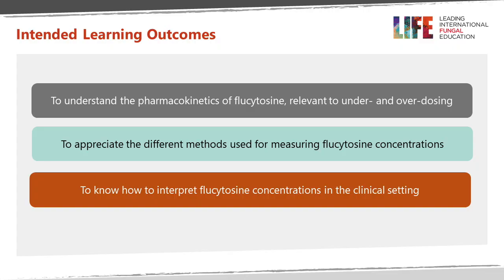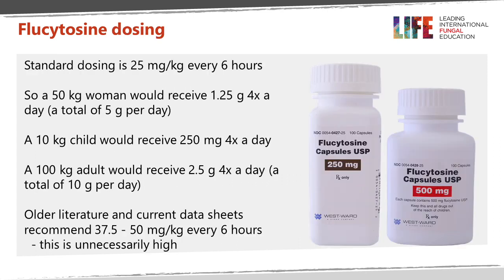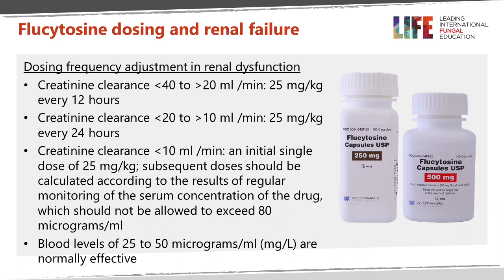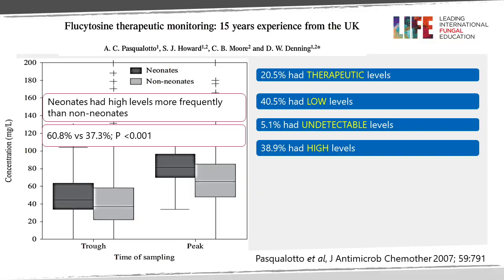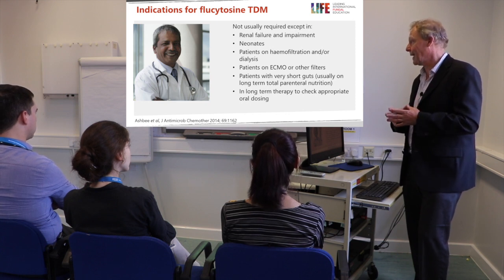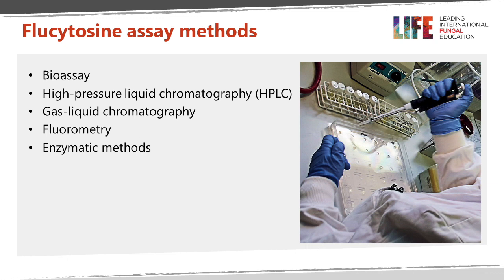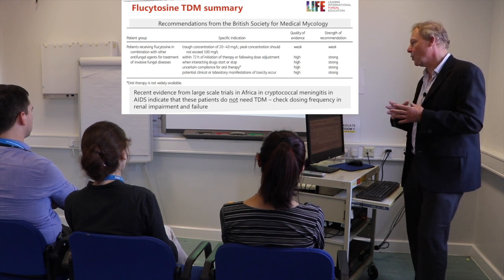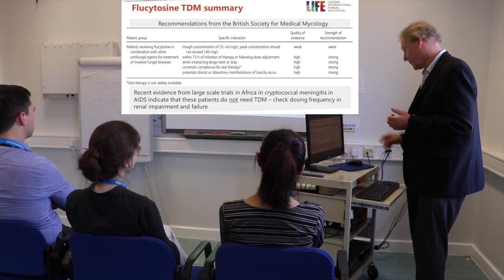TDM of flucytosine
Lecture on therapeutic drug monitoring (TDM) of flucytosine.